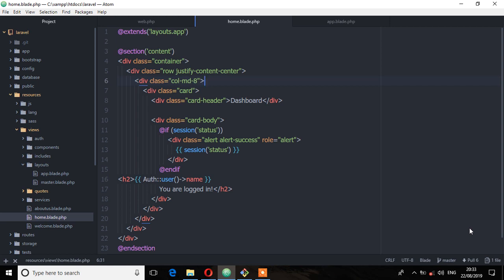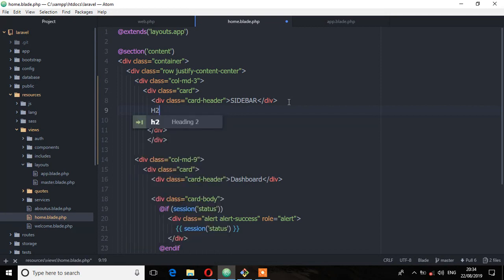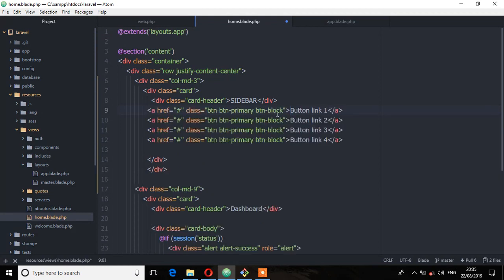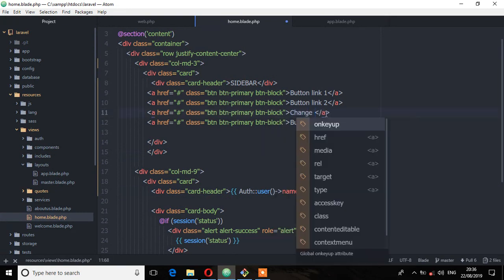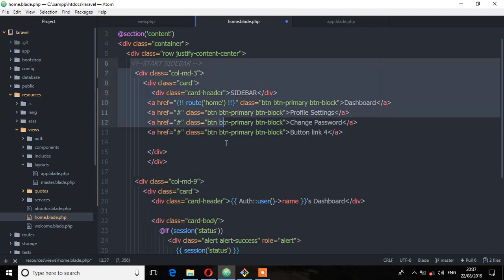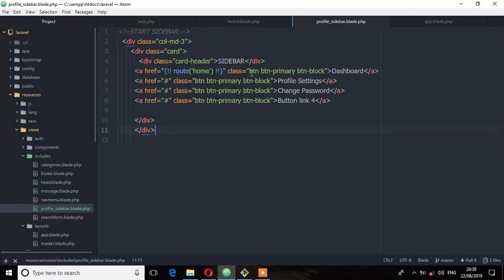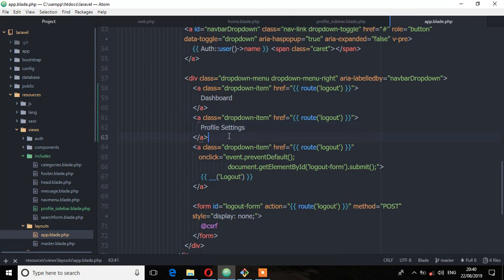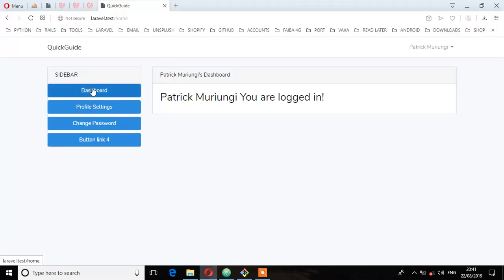Laravel 6 Tutorials for Beginners (Part 33) - Customize the Dashboard